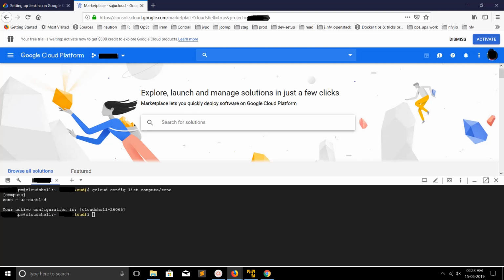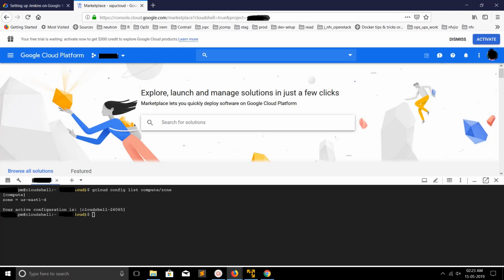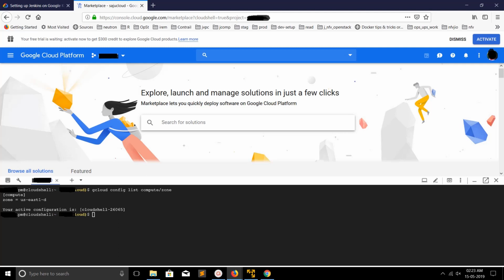Google Cloud (GCP) Find Active Current Region and Zone